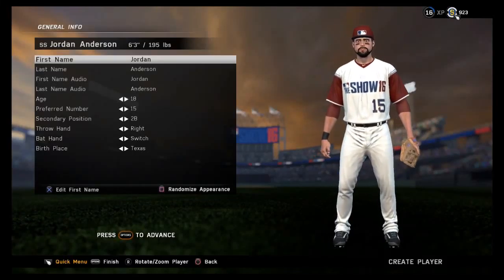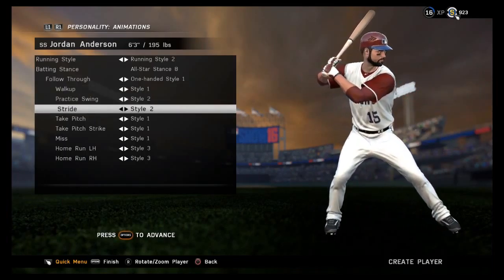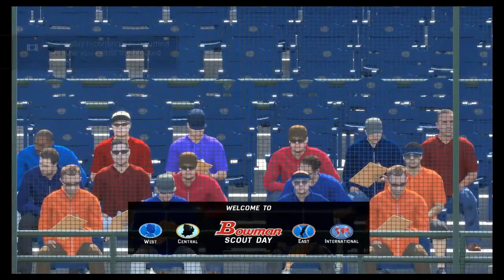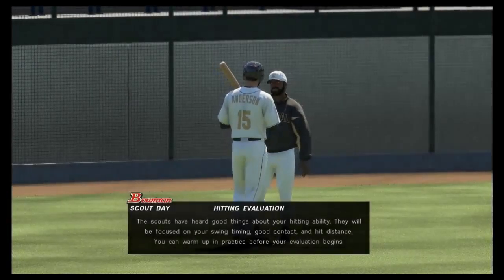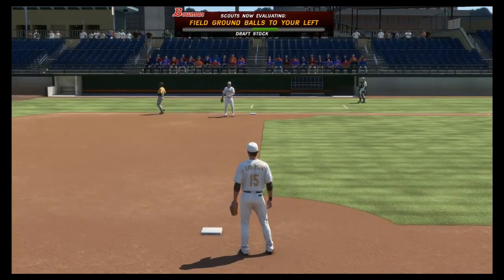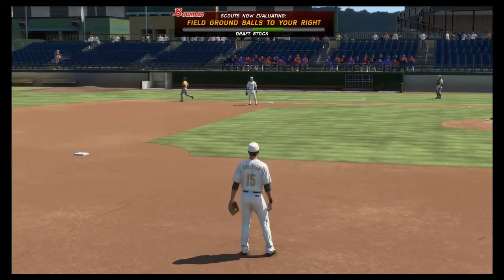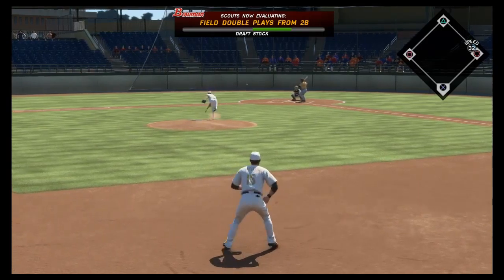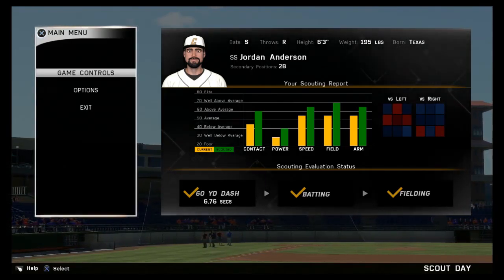MLB the Show 16 Road to the Show: [Ep.1] Jordan Anderson Creation